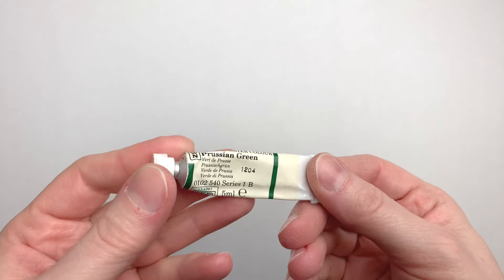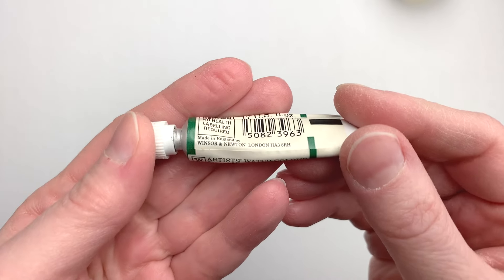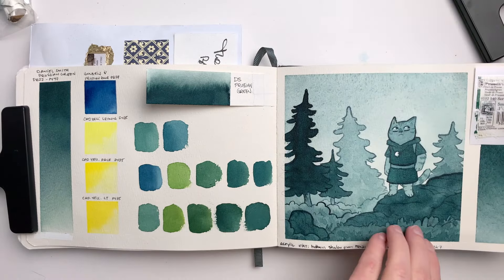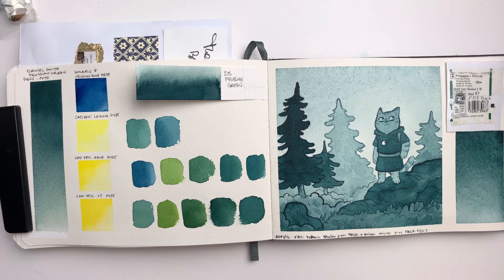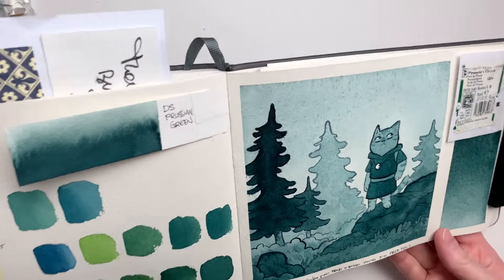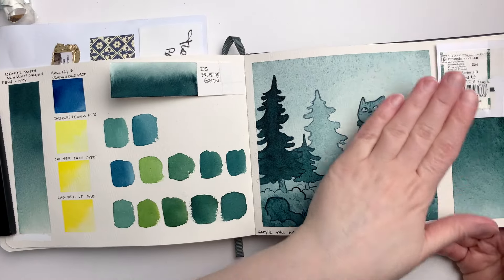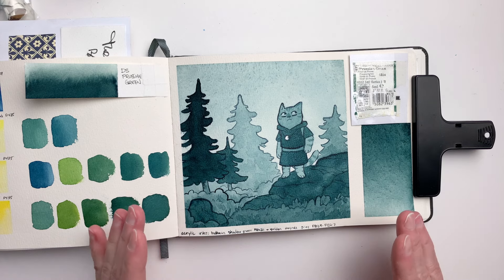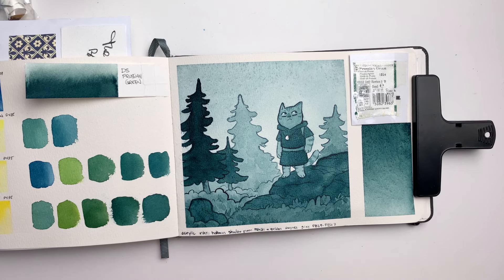Winsor&Newton's Prussian Green - Discontinued Paints Ep. 01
Almost every brand has a PB27 (Prussian Blue), you probably already have one! ;)

Amazon Canada
Amazon US